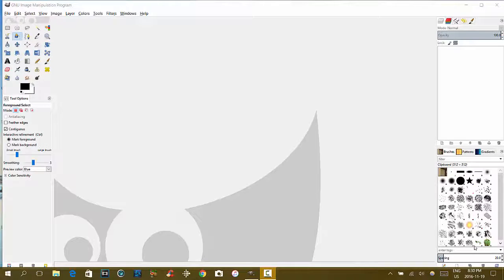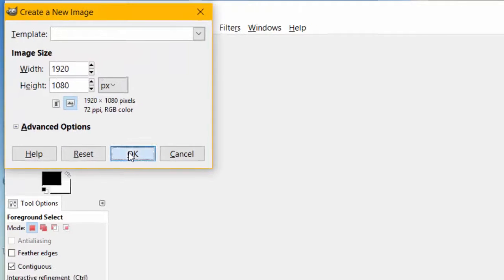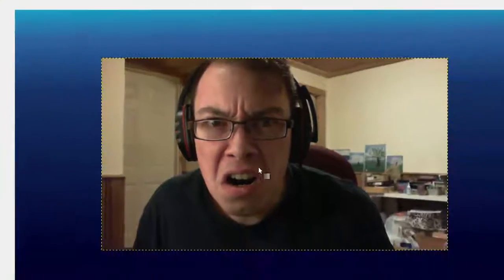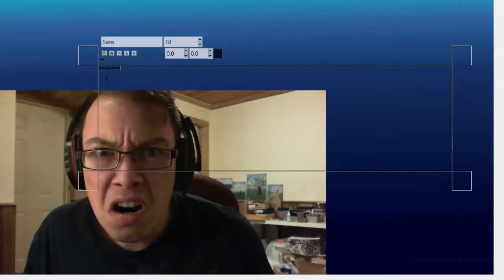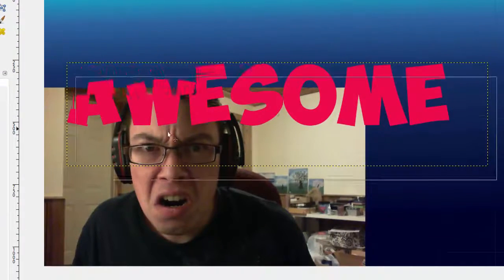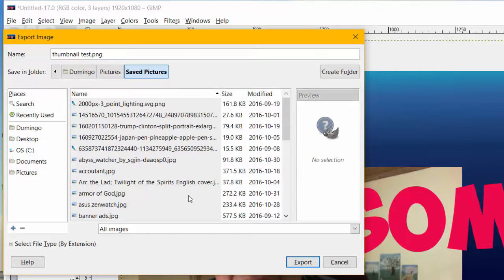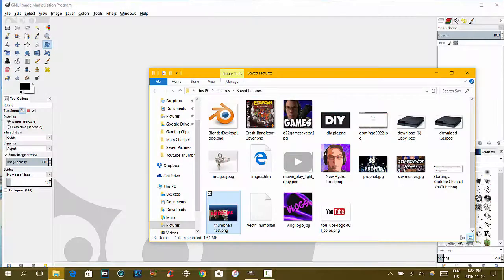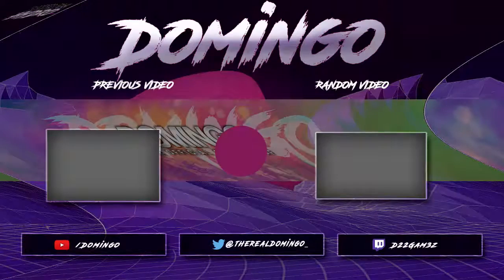How to make a Thumbnail in Gimp 2017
Did you see this in your sub box? I may have to change my schedule for every other day because of the Youtube Glitch.

In this video, I teach you how to make a thumbnail in Gimp shop. This is only a basic tutorial video as I only cover how to get started in the process. The rest is up to you. If you have any requests in what you would like to see, drop me a comment!